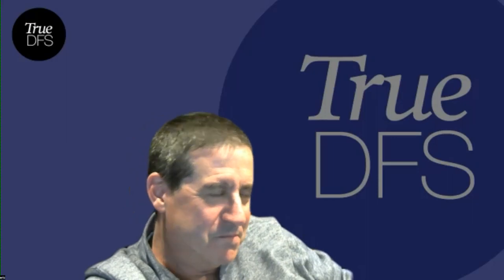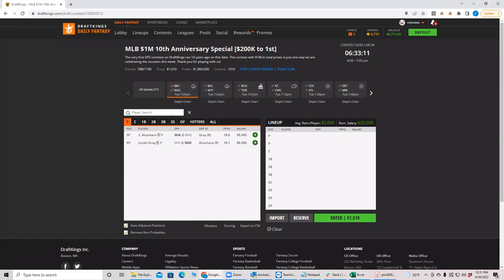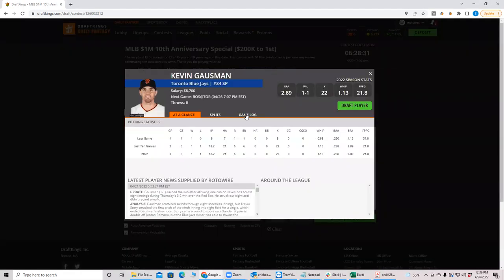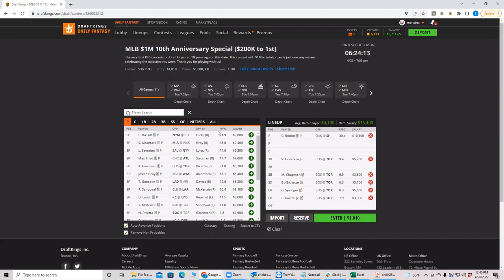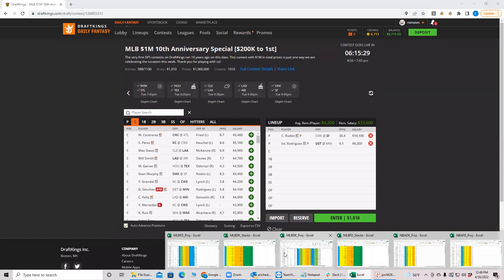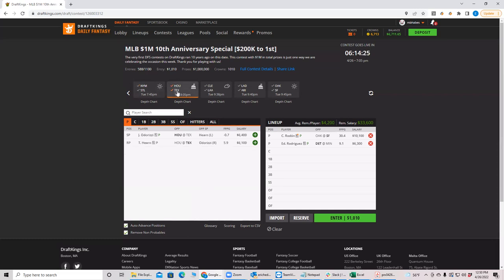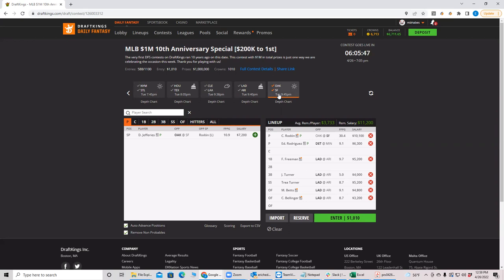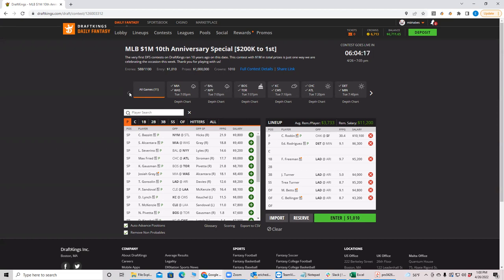MLB Tuesday DFS Breakdown with BobbyFi and Sheets